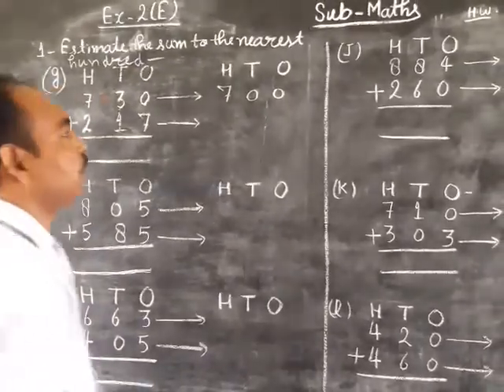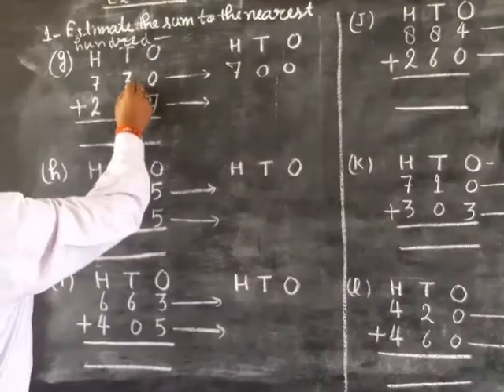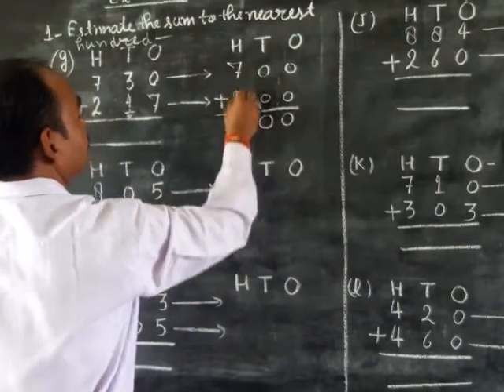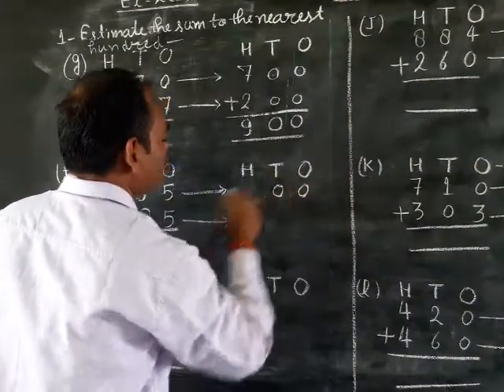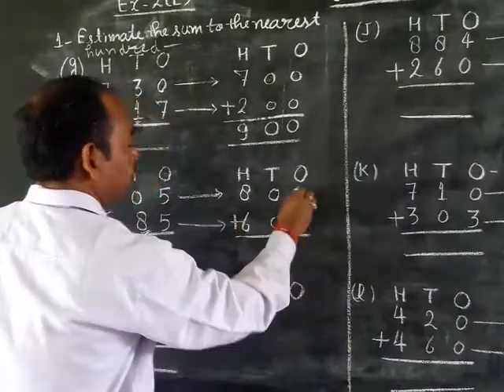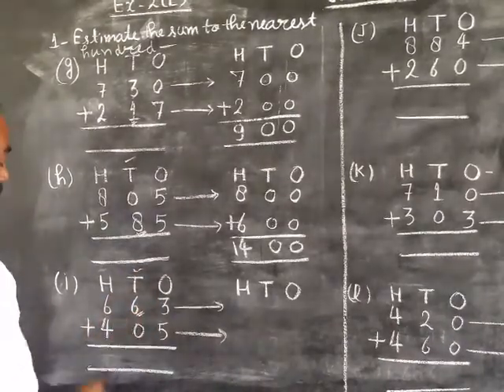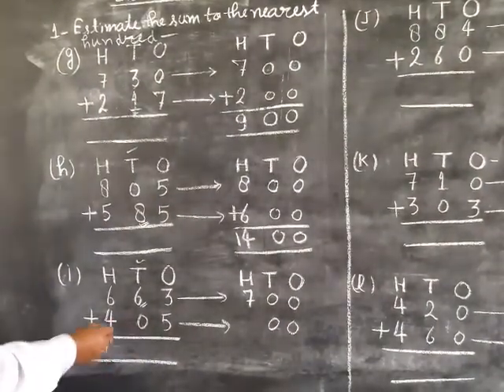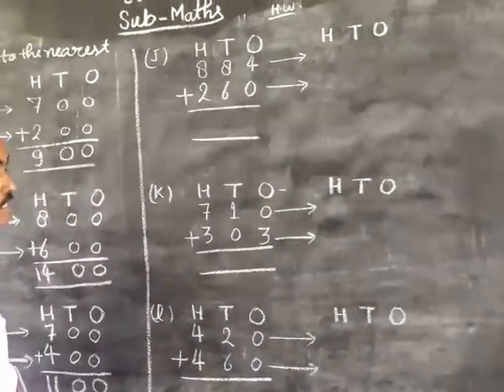6 May 2020